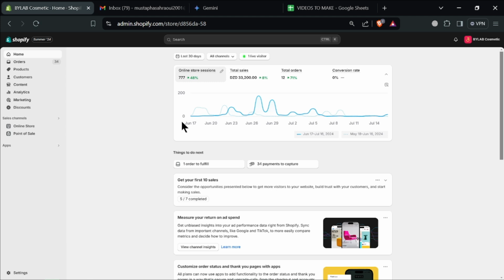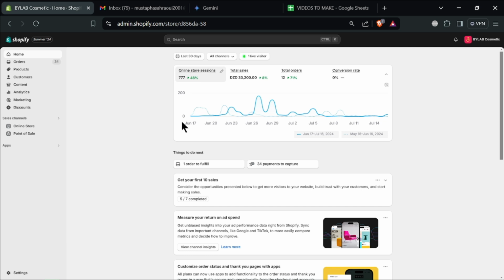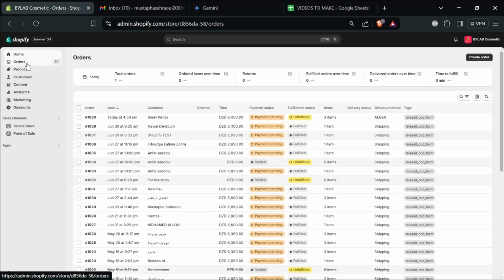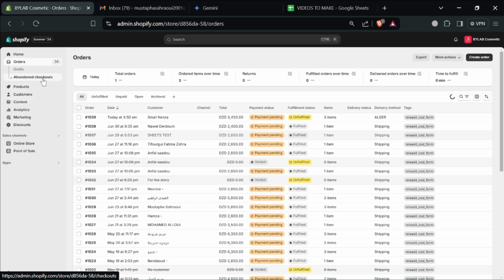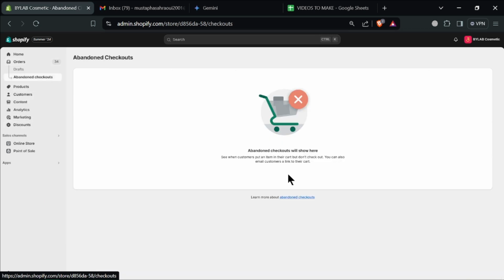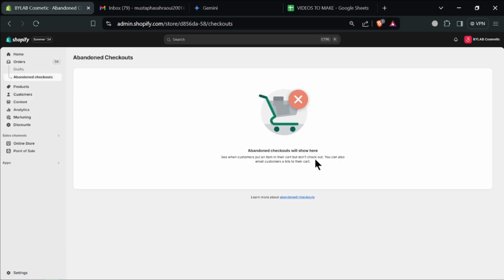How to use Shopify Abandoned Cart Recovery [easy][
Recover Lost Sales with Shopify's Abandoned Cart Recovery! (Shopify AbandonedCart)

Shopify helps you win back potential customers with abandoned cart recovery. Here's how:

Enable Automatic Emails: Go to your Shopify admin, then "Settings" -"Checkout." Turn on "Automatically send abandoned checkout emails."
Monitor Abandoned Carts: Check the "Abandoned checkouts" section under "Orders" to see carts waiting for recovery.
Send Manual Reminders: You can manually send recovery emails to specific customers from the "Abandoned checkouts" page.
Tip: Use clear and compelling email content to encourage customers to complete their purchases!